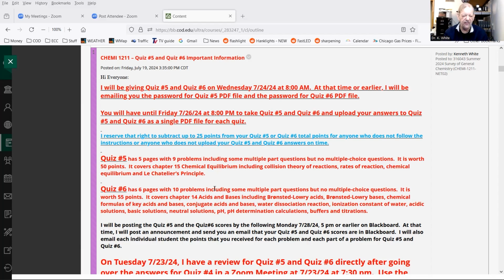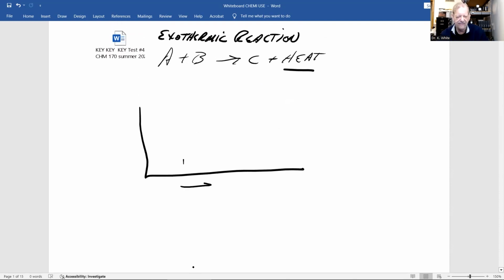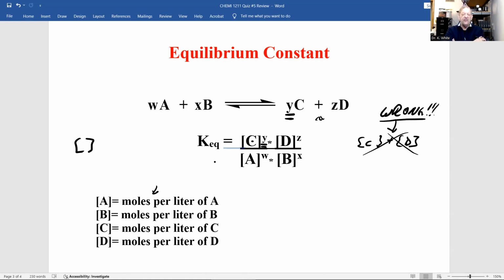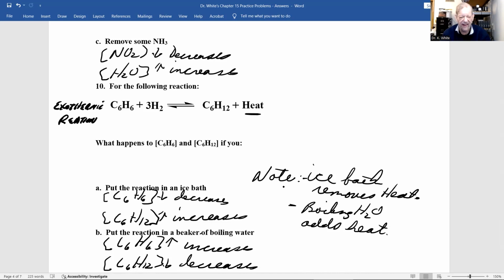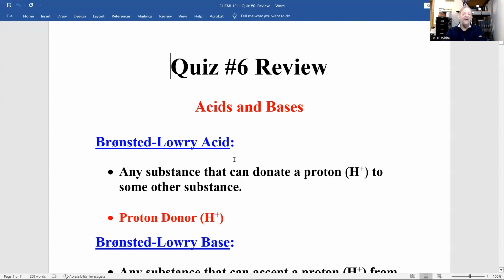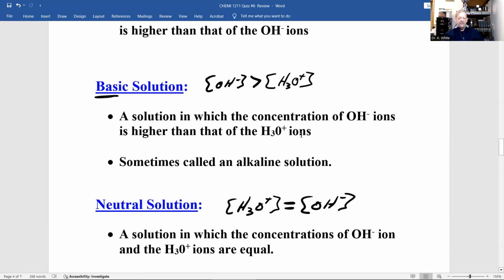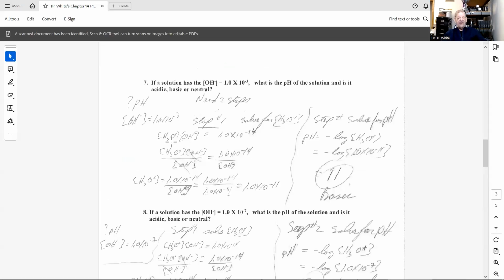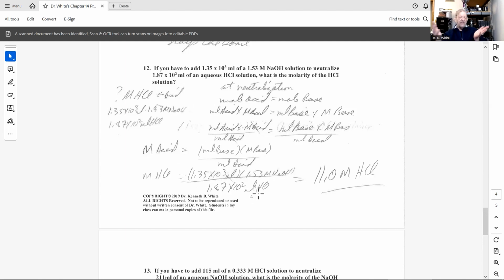20240723 CHEMI 1211 Zoom Meeting Week #7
Topics: Quiz #5 and Quiz #6 Reviews